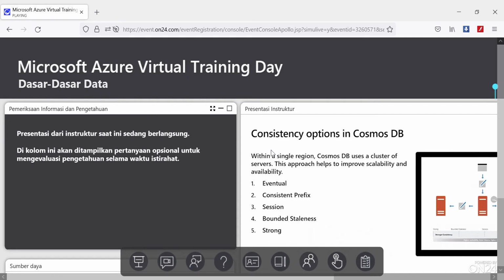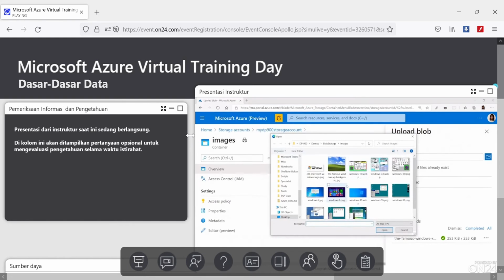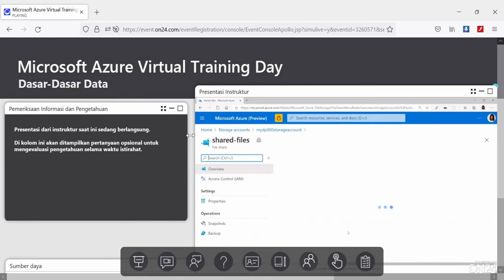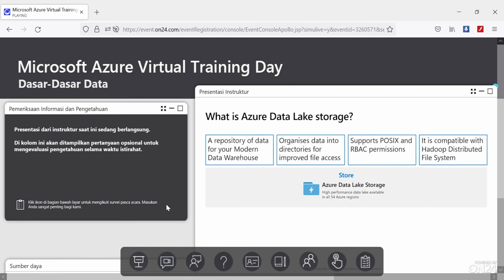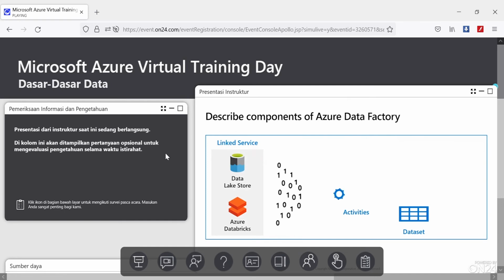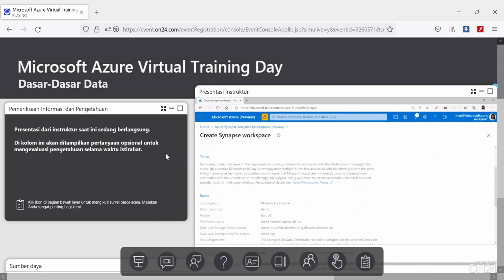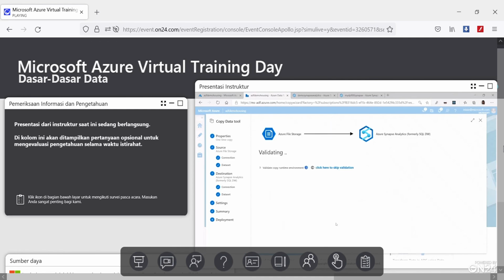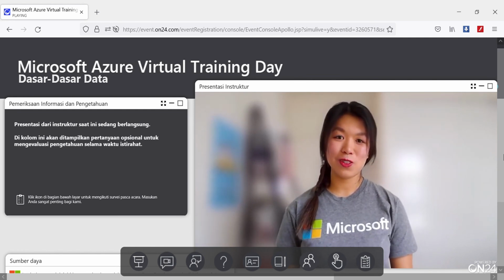Microsoft Azure Virtual Training Day Dasar Dasar Data Bagian 2